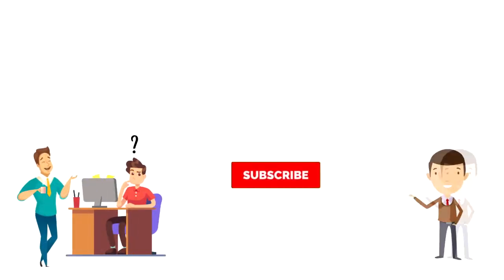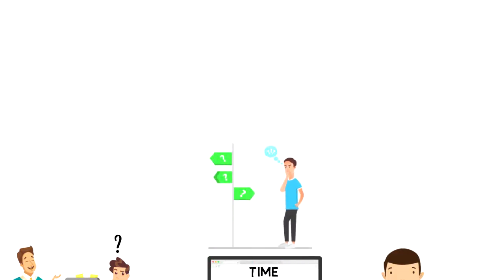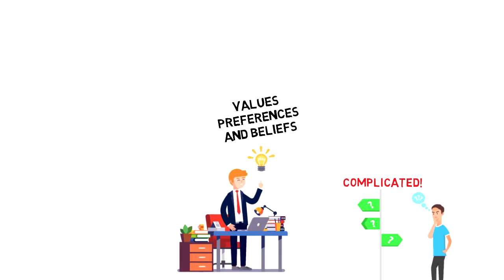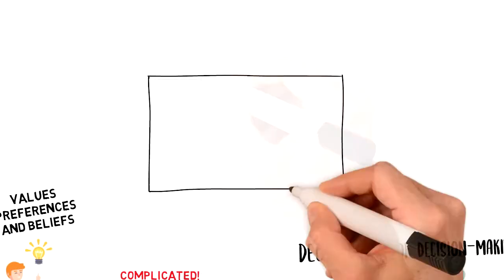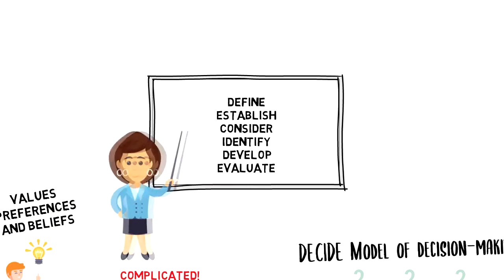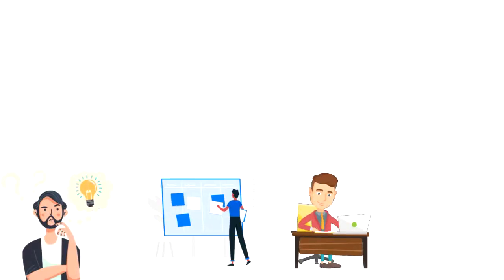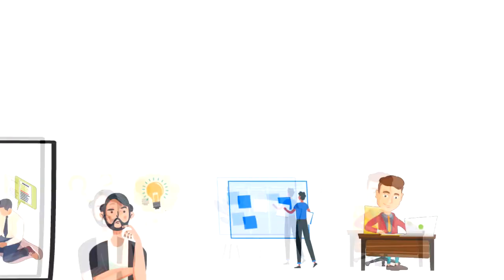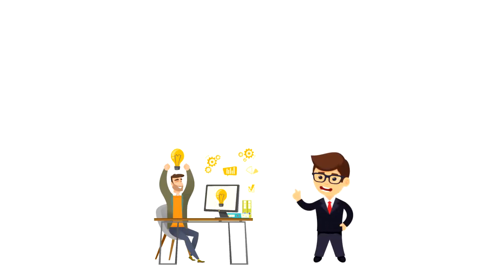What is DECIDE Model | Explained in 2 min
In this video, we will explore What is DECIDE model.
Decision-making is simply the act of choosing among all the alternative options but its process is pretty complicated. DECIDE model is an acronym for Define, Establish, Consider, Identify, Develop and Evaluate.

💡 Content Use

Kind Regards,
Janis